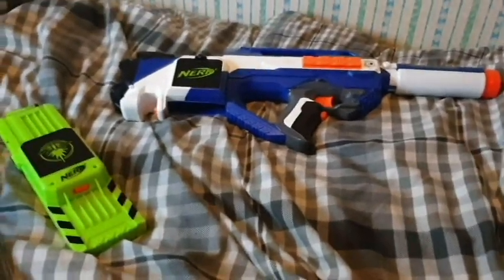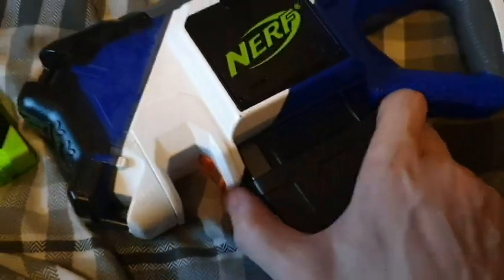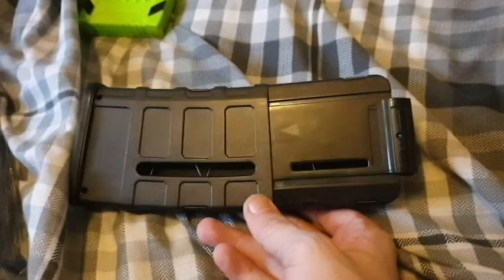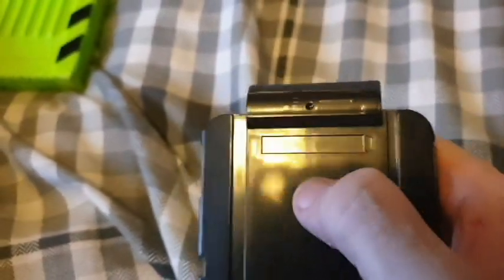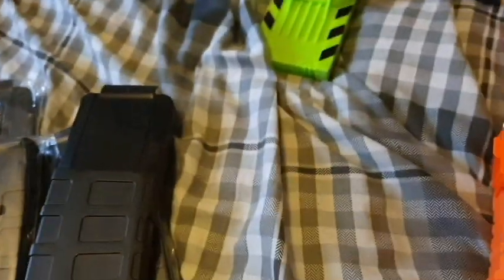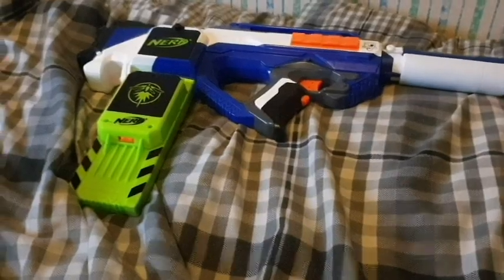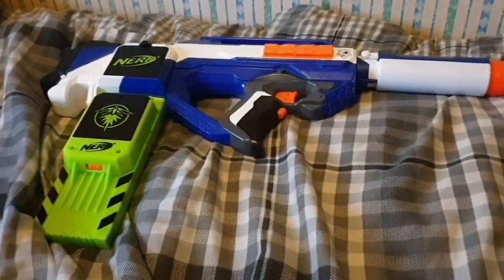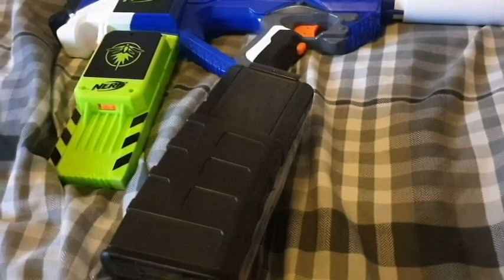Review of the WYSWYG curved magazines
My Review of the WSYWYG 12 round curved magazines, link to the Amazon listing below!
These are initially I thought going to be as cheap feeling as the OMIO 12 round straight magazines that I have 6 of, Broke Nerfing got some sent to him, they're ok, but the follwer is sticky sometimes and although they fit any blaster, they're blatant cheap knock offs of official Nerf 12 mags, they're just there, nothing special.

I was pleasantly surprised at the build, feel and materials of these magazines, theyre very good, I'd go out on a limb and say almost as good as Worker 12 mags at a fraction of the price.
I didn't realise at first that the bottom plate actually slides off these mags, so in theory you can put those loops to help with mag swaps or put them on a display stand (in your blaster of course!) and the follower isn't sticky either, even for a curvved mag, the curve is so gentle the follower is fine and feeds smoothly, I know they can be a problem in other curved mags.
Like I said I got these from Amazon and they were cheap, but not in a "cheap feeling" way, they're remarkably close to the P-Mag I have in my MP5-SD.

I was mistaken, the magazines cost as of writing,  £9.99 for 2, £11.99/£12..99 for 3 if you choose desert or black and £17.99 for 4. I had a gift voucher, so I used that.
If you want some for yourself, you can get them at:

I don't get anything from this, I'm not affilliated or associated with Amazon, I'm just a customer, so it's just there to help you guys out.

Much thanks go to my friends, the Transatlantic Blaster Alliance, of which I am a member and administrator, Jason "Broke Nerfing" Gamino, Boomtendo California Nerf, Mongoose Jake and all of you guys (check out their channels too!) and Chris from the awesome Project Nerf.
There are more, but they'll get their shoutouts in other videos! So don't worry guys, I haven't forgotten you!

Any donations, be they darts, blasters, parts, tactical gear, cosmetic mods, 3D printed attachments and kits, I'd be most grateful and be more than happy to review your product(s).